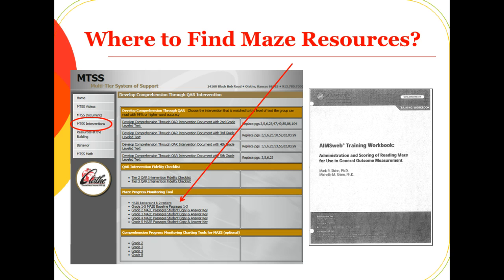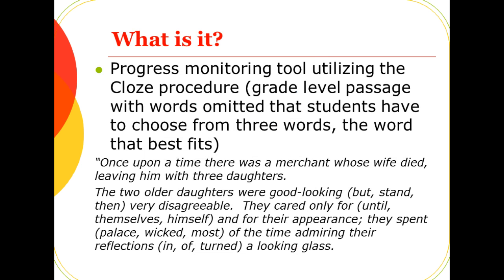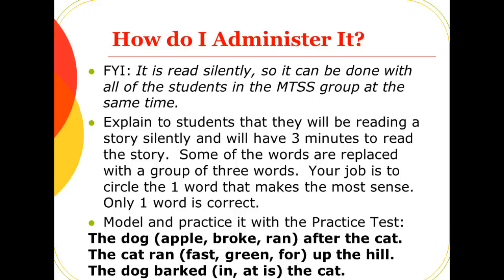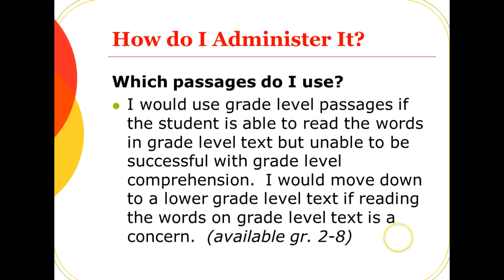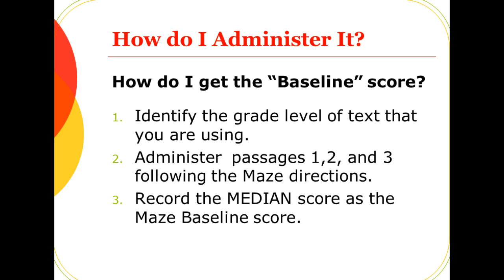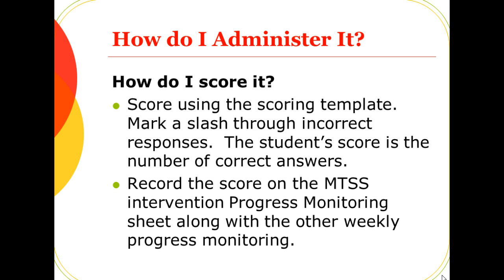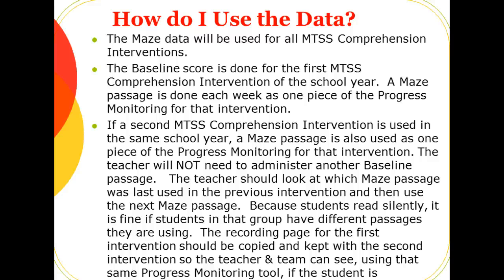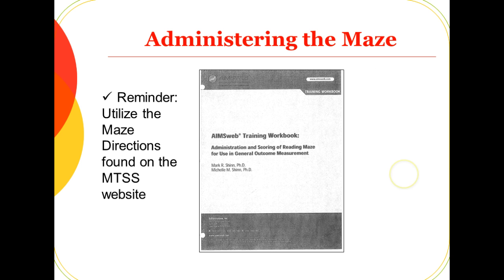MTSS & Progress Monitoring with Maze